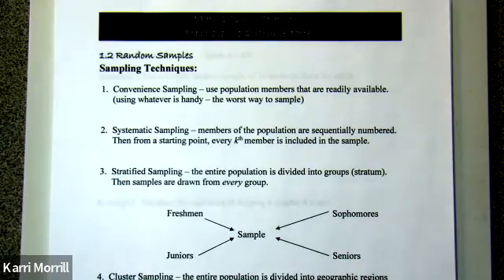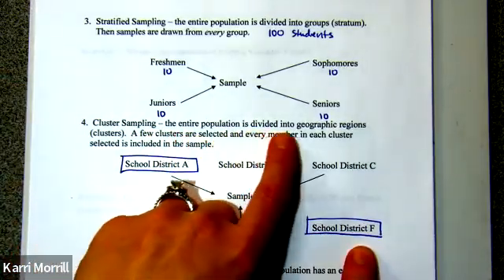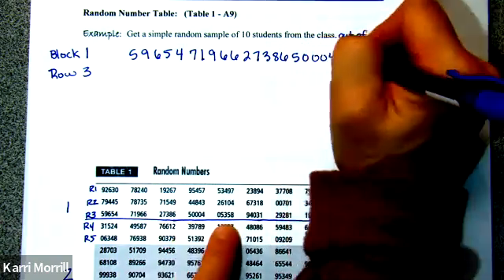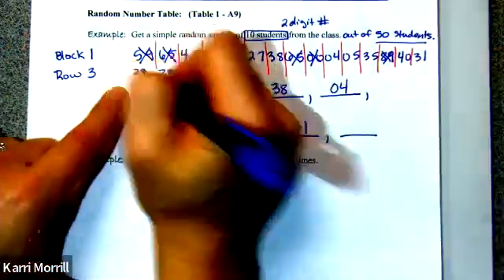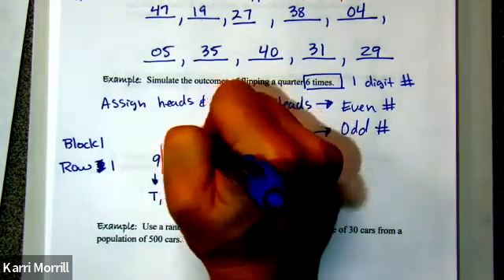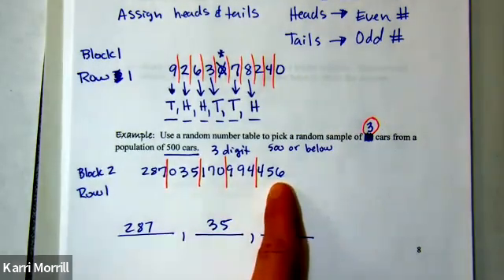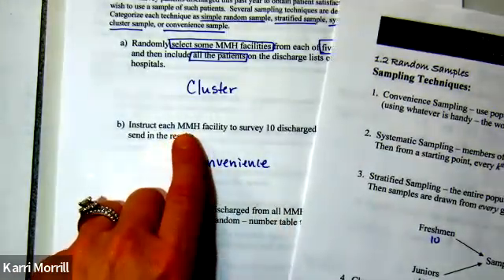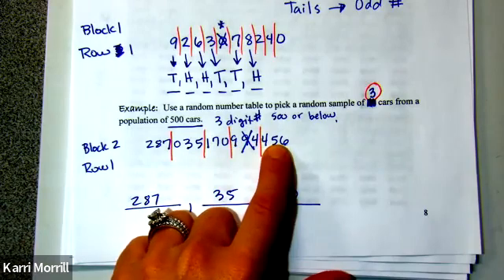Topic 1.2 Stats